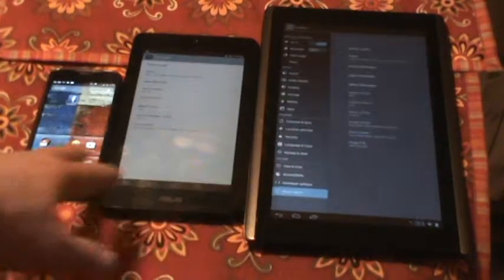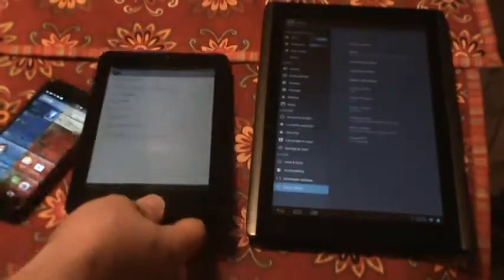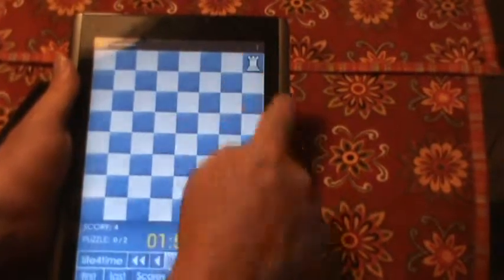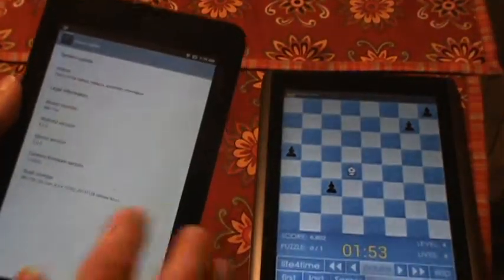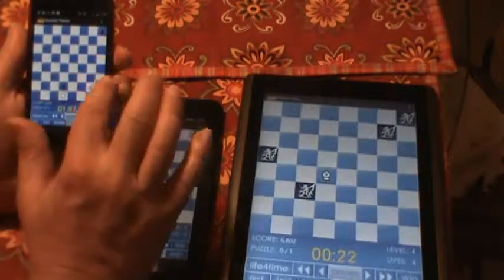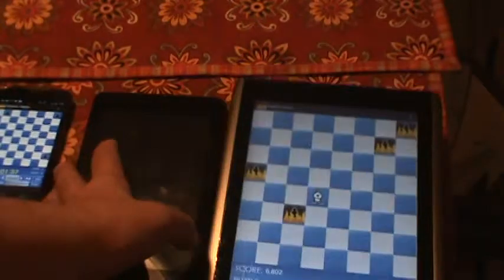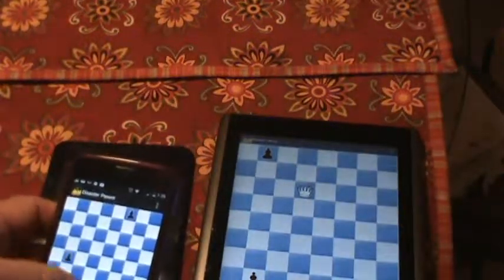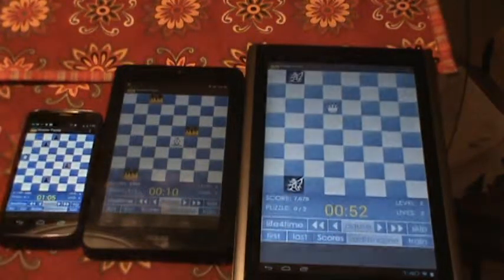Quick Disaster Pawns demo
A quick demo of Disaster Pawns running on 3 Android devices: two tablets and a phone. The tablets are a 10 inch Acer running 4.0.3 (Ice Cream Sandwich) and a 7 inch Asus running 4.2.2 (Jelly Bean). The phone is a Moto X running 4.4.2 (KitKat).